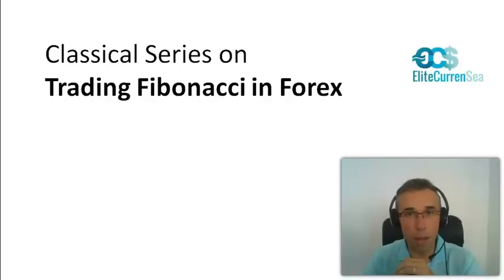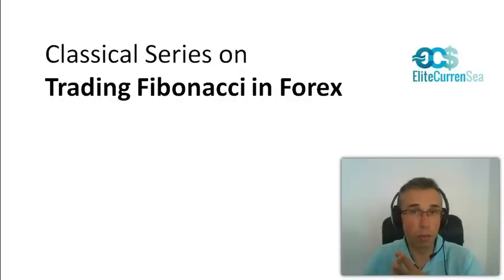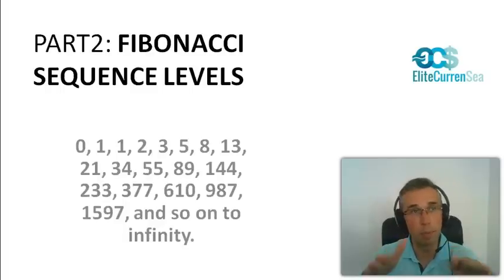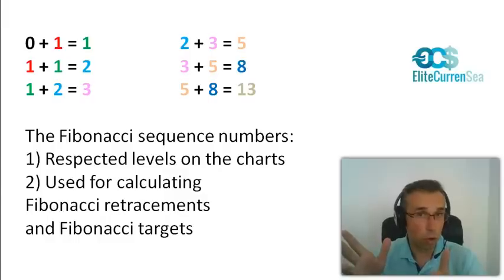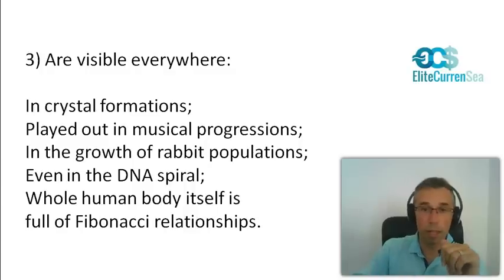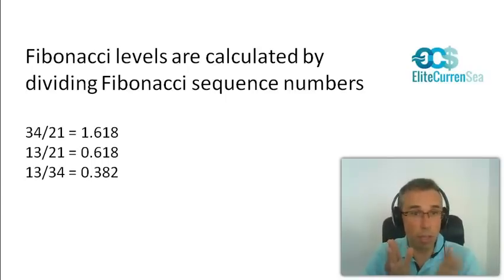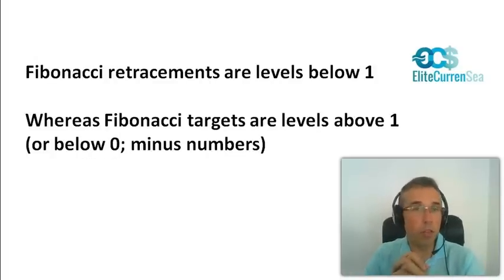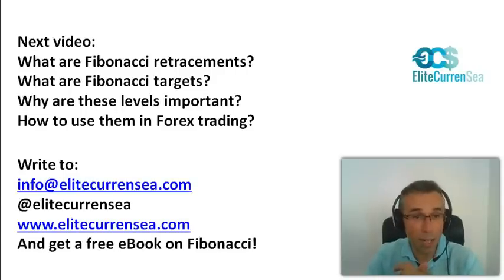Fibonacci in Forex Series Part 1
This is a special webinar series dedicated to Fibonacci trading in Forex market. Episode 1 focuses on mastering the basics: Fibonacci sequence and levels.